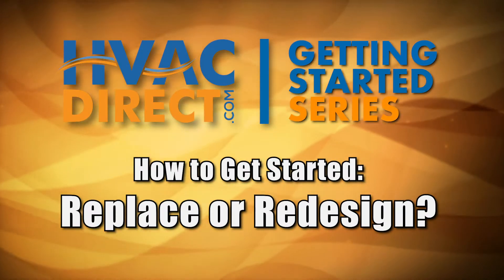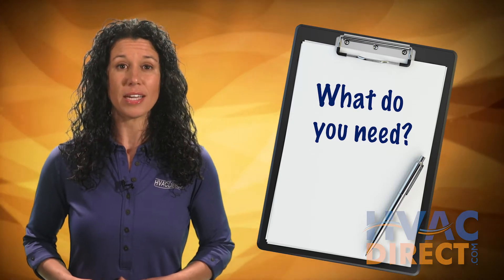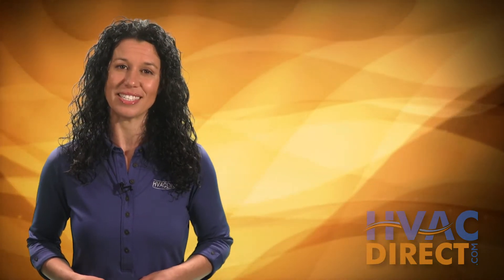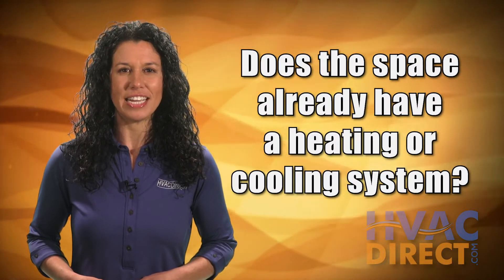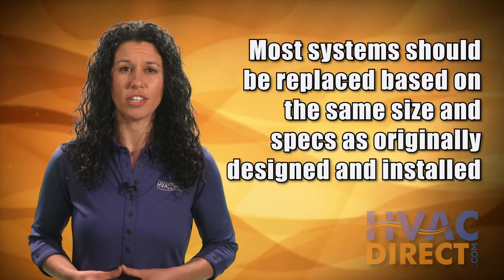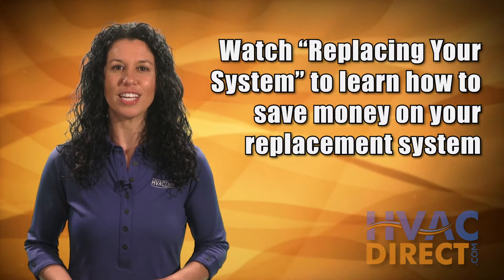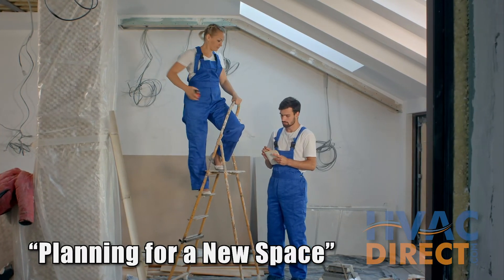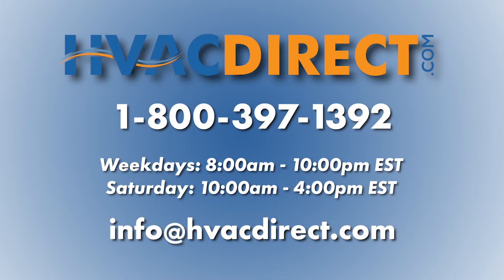Should you Replace or Redesign your HVAC System?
The first steps in the buying process are all about determining “what” you need to buy, since most likely you are not a heating and cooling expert! In this video, we’ll ask you a series of questions to determine what you need. We recommend you write down the answers to these questions and at the end you’ll have an easy list and description of how to buy your new heating and cooling system.